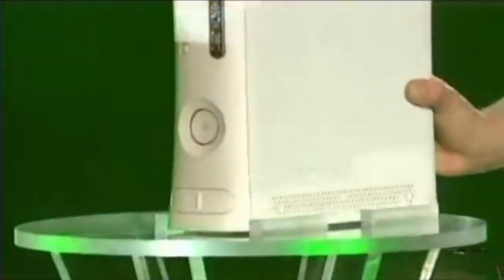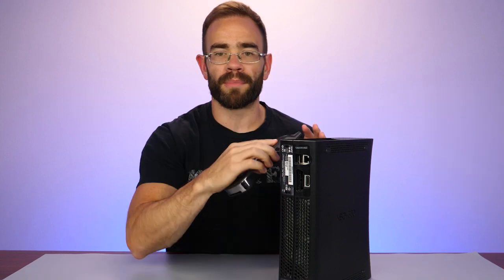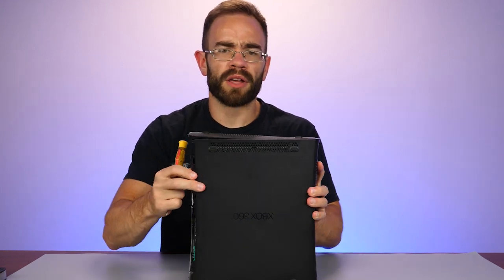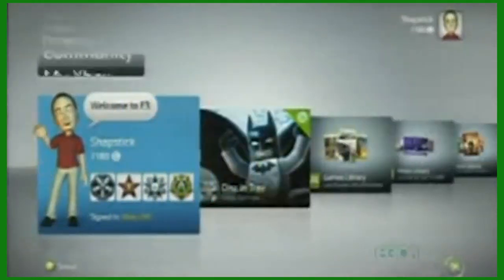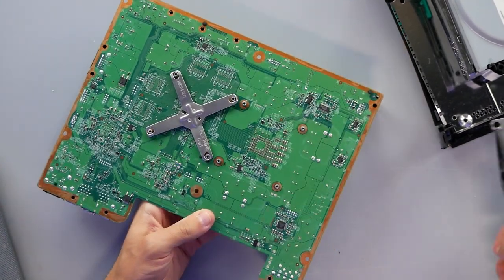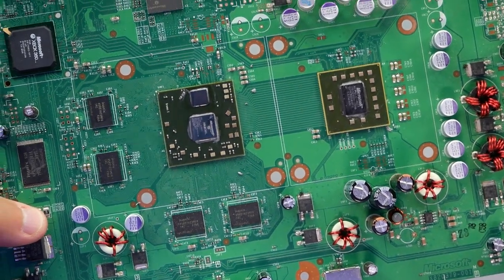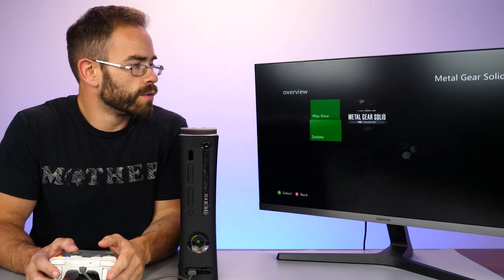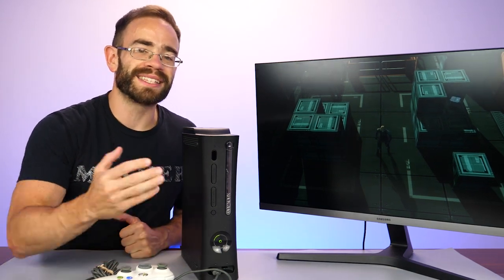The Xbox 360 Elite 15 Years Later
Today we're taking a look at a recent Xbox 360 Elite that I picked up recently. I never had a 360 Elite and at the time it released it brought HDMI to the Xbox platform for the first time to more directly compete with the PlayStation 3.

News Wave edited by: @KimerexProjekt